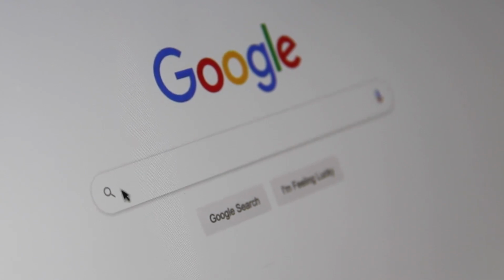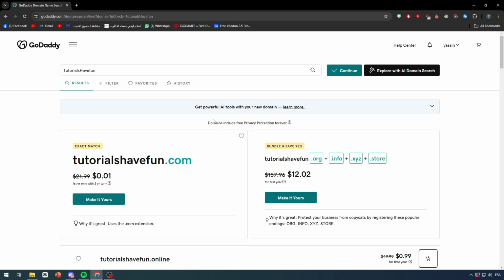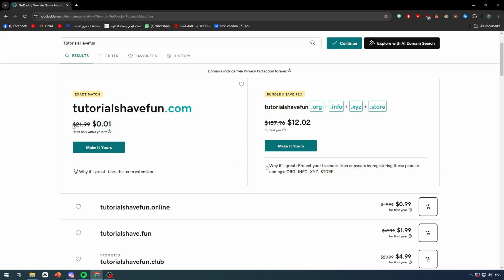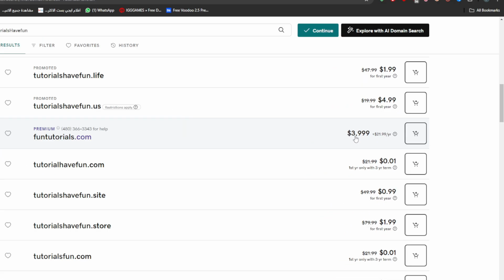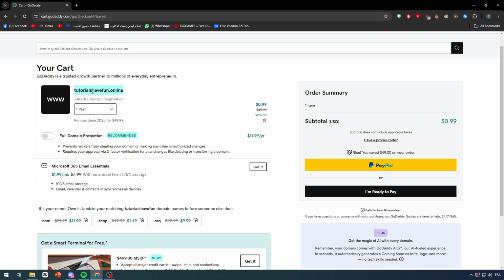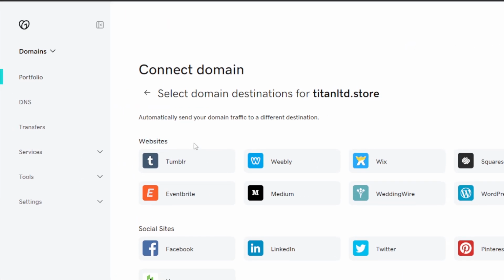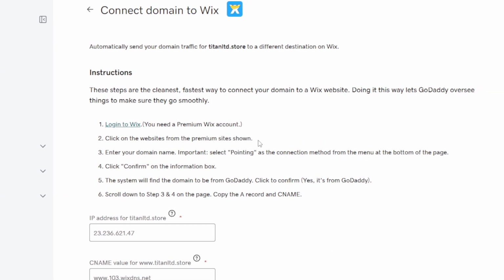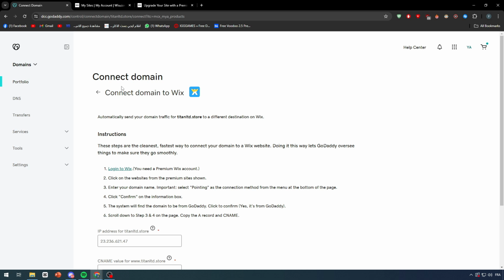How To Connect Wix Website To GoDaddy Domain ! (Full Tutorial)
Today we talk about connect wix website to godaddy domain,how to connect godaddy domain into wix website,godaddy domain,connect godaddy domain to wix